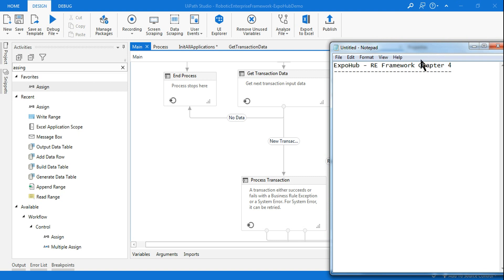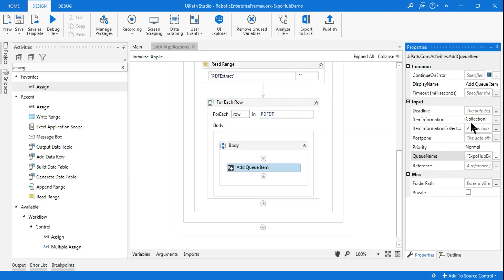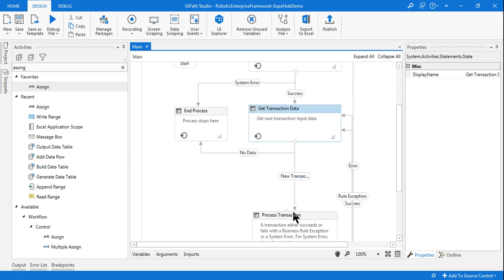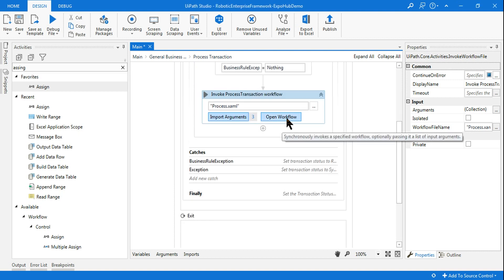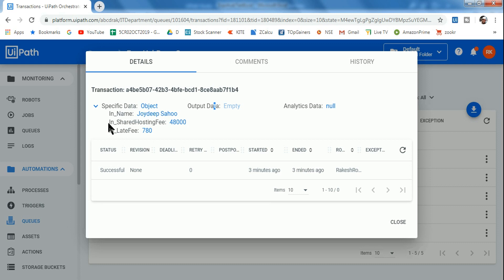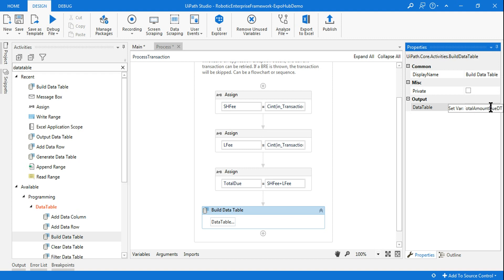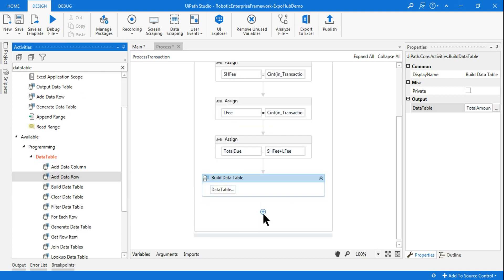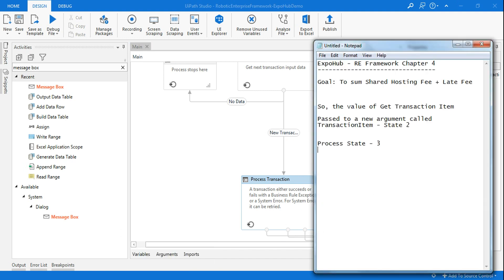UiPath Tutorial | Uipath RE Framework Tutorial (2020 - Chapter 4)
: In this chapter of  Uipath RE Framework Tutorial - Chapter 4. We are going to get a clear understanding of Process Transaction and End Process State.

Process Transaction state in Uipath RE Framework is the critical stage, where the data received from the Get Transaction state is processed. Its vital to understand the Get Transaction State and INit state before we hover on to Process Transaction State of RE Framework.

In this Uipath Tutorial we are going to read the excel file in the init state and use the add queue item activity of Uipath to upload the data to Uipath Orchestrator. Once the Orchestrator data is uploaded to the queue, next comes the Get Transaction state of Uipath RE Framework.

Now in this Get Transaction state of Uipath RE Framework, we download the data using get transaction activity. This activity stores the data into a specific variable. The key point in the Uipath RE Framework Get Transaction state, it is critical to note that the arguments and names are interchanged I have explained it very clearly on how to understand these arguments and master the uipath re framework.

Once you identify which argument contains the specific data from uipath orchestrator queue it becomes quite easy to process the data in the process transaction state of uipath RE Framework.

In this example, I am showing how to manipulate the data using message box, assign activity and uipath datatable. I am demonstrating the data processing phase of Uipath RE Framework with examples. This uipath RE Framework Tutorial gives you the best explanation possible to master.

Happy Robotic Process Automation to all my viewers!